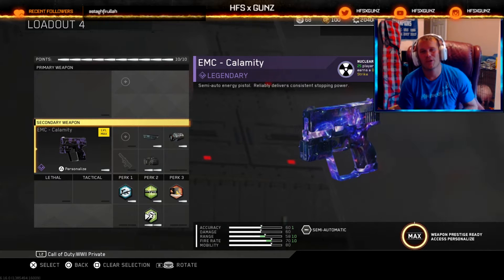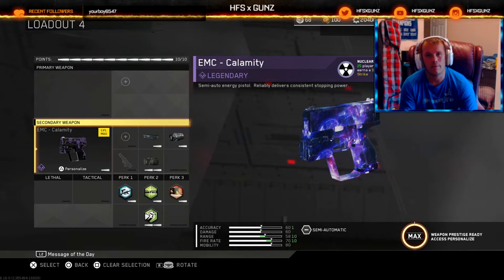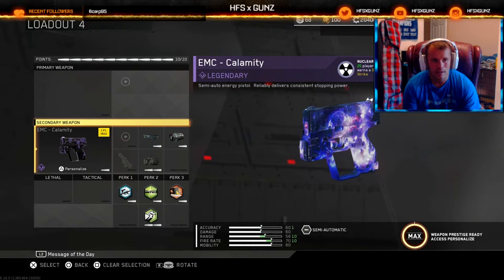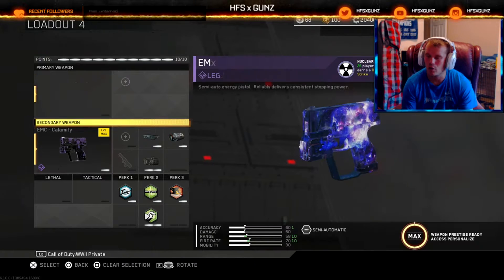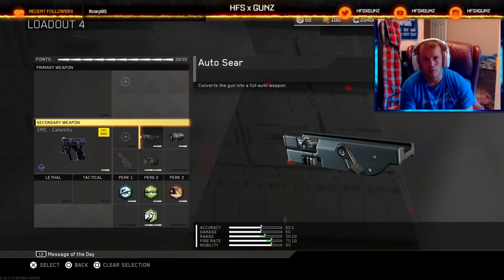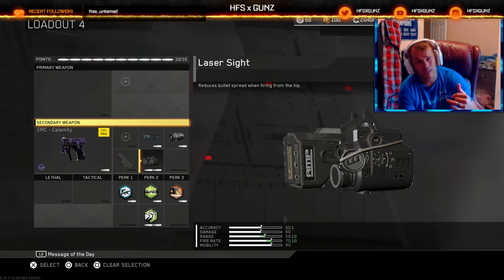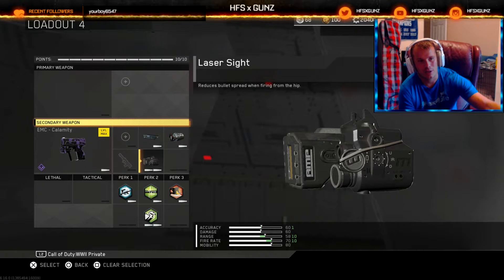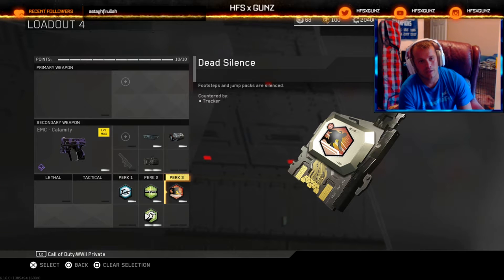Best class setup for pistol De atomizer strike!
As promised i'm bringing you guys a de atomizer strike with the EMC Calamity. This is in my opinion the best class to run on this gun to ear a de atomizer.